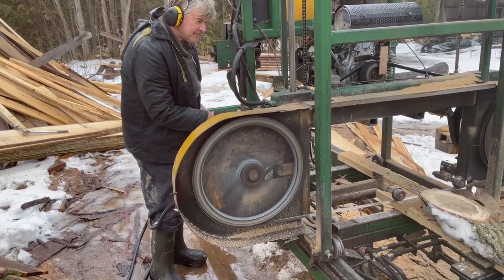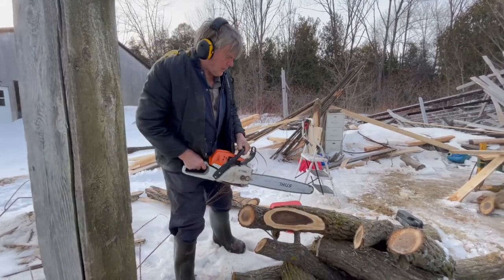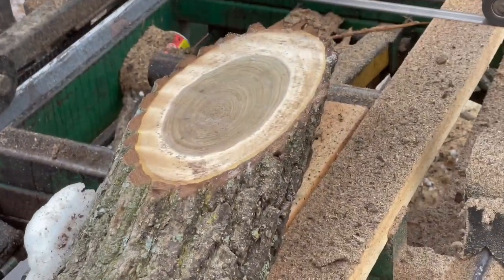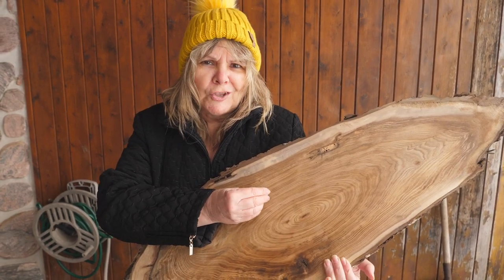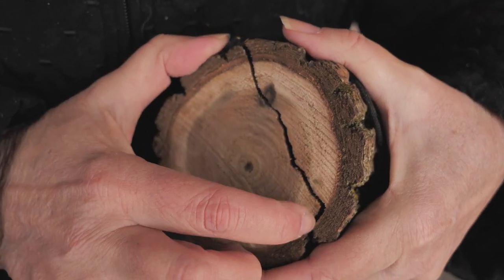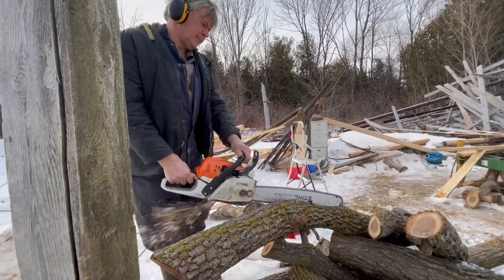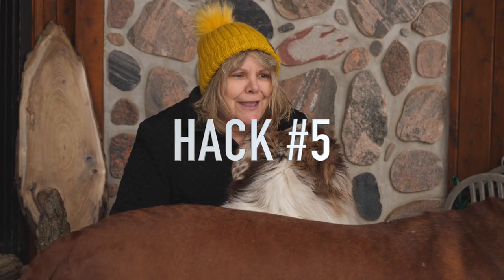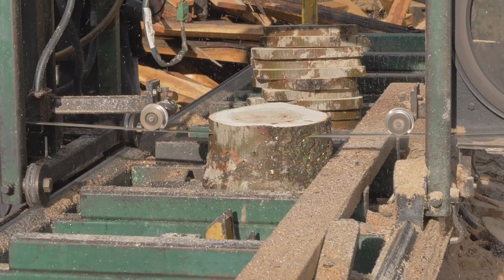5 Wood Slice Cutting & Drying Hacks To Save You Money!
5 Wood slice cutting and drying hacks to help you not only save money but increase your odds of your wood cookies to not check & crack, Good Luck!

00:00 Intro
00:12 Hack #1, cut wood slices in the winter
00:38 Hack #2, Dry them slowly
01:45 What happens if your wood slices crack?
01:58 Why do wood slices check or crack?
02:38 Hack #3, how to cut slices on an oval instead of round
02:97 Hack #4, using a hydraulic jack at the mill & cutting ovals
04:33 Hack #5, There is one species of wood that can be cut into rounds!
05:19 Size matters, cut smaller wood slices
05:30 Save your money
05:50 Good Luck!
06:07 Bloopers

Remember, Safety is your responsibility. I am NOT an expert, obviously!